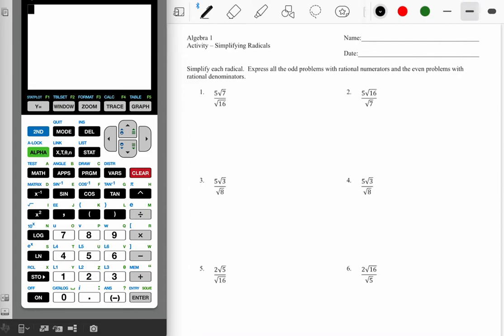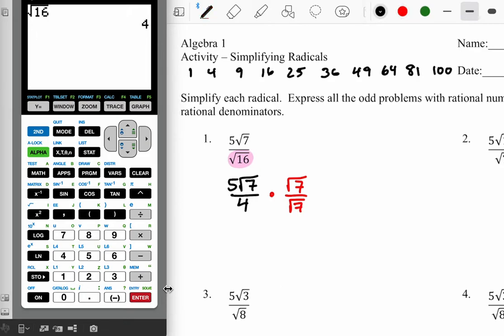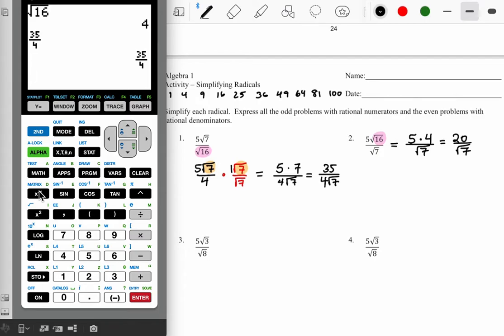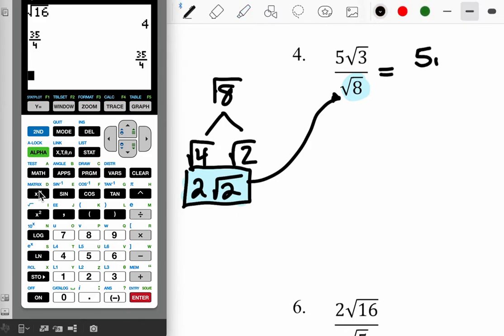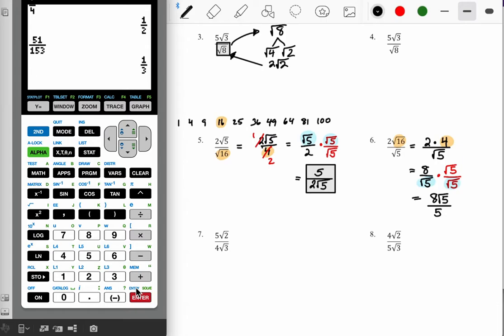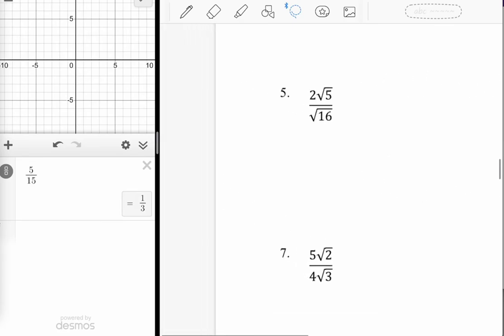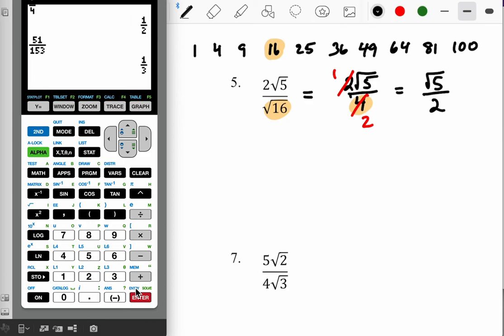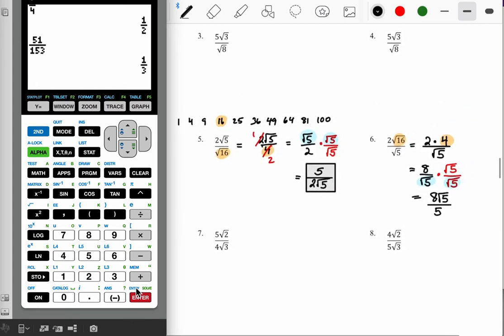Alg 1 - Activity - Simplifying Radicals